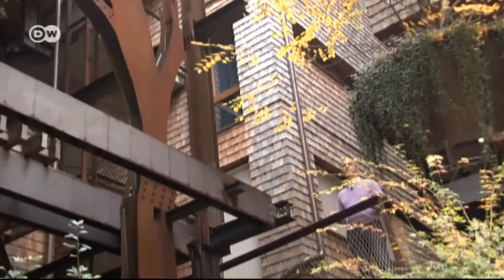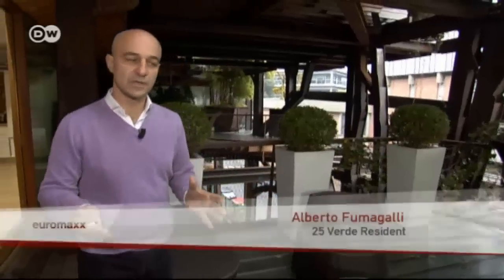25 Verde: Urban green architecture | Euromaxx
It looks like a mix between a jungle and a tree house: the "25 Verde" building in the Italian city of Turin. Architect Luciano Pia designed this vision of new urban green architecture which is part of a wider trend.